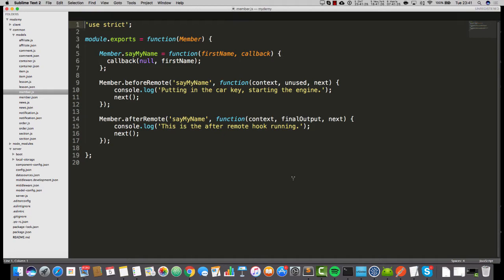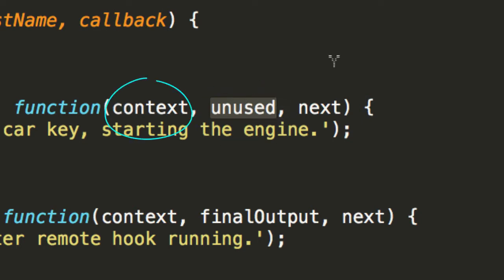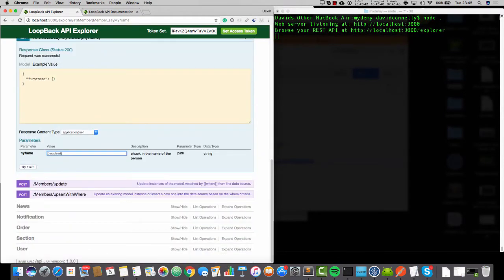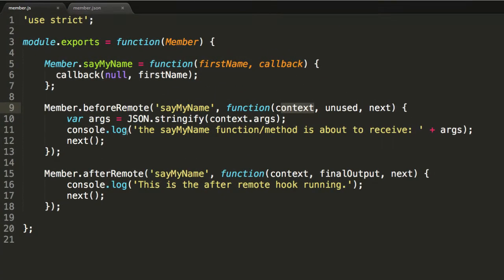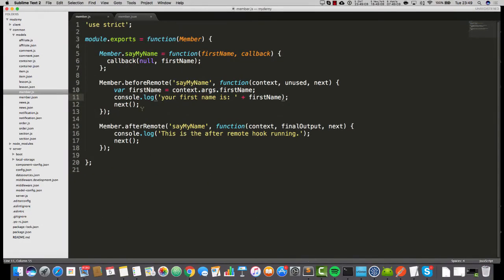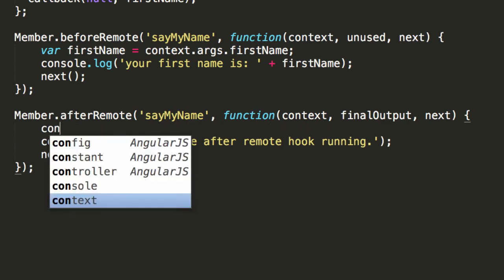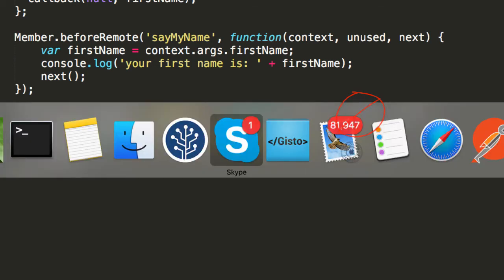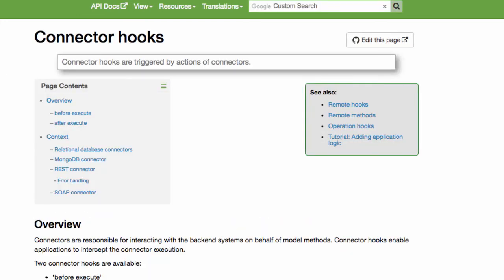Build YOUR OWN Udemy with NodeJS & Loopback | tutorial : part 11 (advanced hooks)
In this video, we're going to go over a few slightly more advanced tricks, using Loopback hooks.